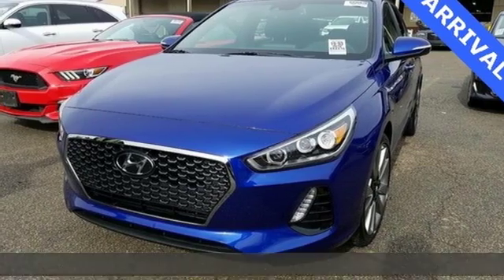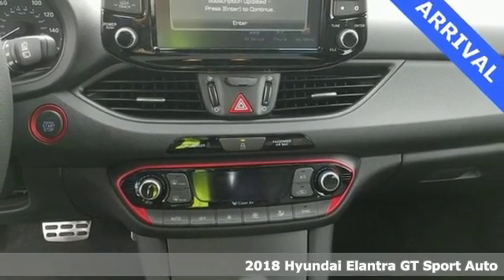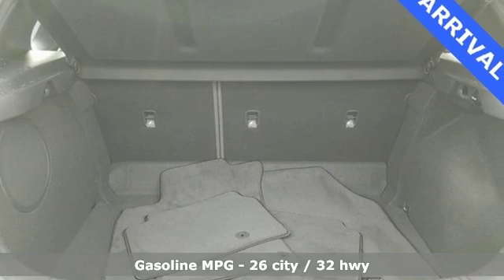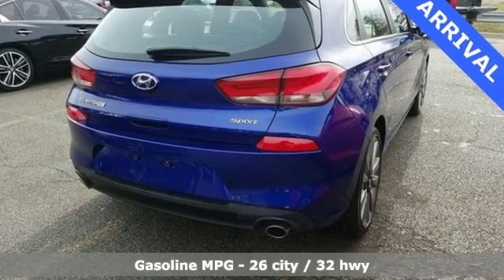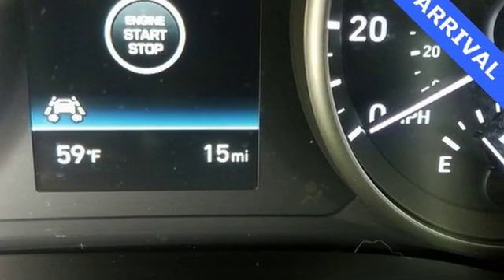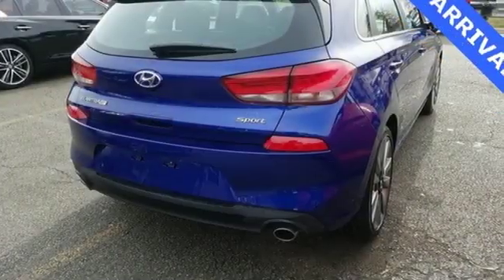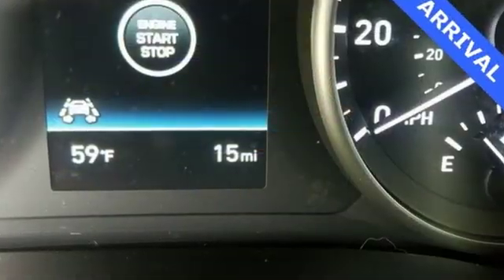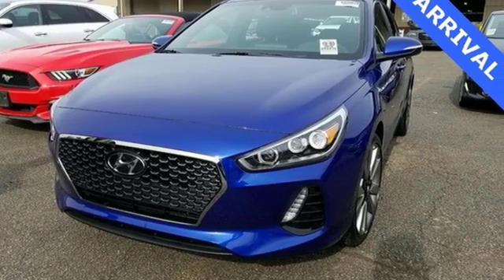Used 2018 Hyundai Elantra GT Atlanta Duluth, GA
Year: 2018
Make: Hyundai
Model: Elantra GT
Trim: Sport
Engine: 1.6L I4 DGI
Transmission: Shiftronic
Color: Blue
Interior: Black
Stock #: MSO443
VIN: KMHH55LC2JU076722
* HYUNDAI CERTIFIEDbr* CLEAN CARFAX br* SPORT TECH PACKAGEbr* PANORAMIC SUNROOFbr* SMART CRUISE CONTROLbr* FULL LED HEADLIGHTS & TAILLIGHTSbr* AUTOMATIC EMERGENCY BRAKING W/ PEDESTRIAN DETECTIONbr* 8-IN NAVIGATION SYSTEM W/ ANDRIOID AUTO & APPLE CARPLAYbr* LANE KEEP ASSISTbr* HIGH BEAM ASSISTbr*DRIVER ATTENTION ALERTbr* HEATED & VENTILATED LEATHER SEATSbr* INFINITY PREMIUM SOUND SYSTEMbr* Qi WIRELESS CHARGING PADbr* AUTO-DIMMING REARVIEW MIRROR W/ BLUE LINKbr* POWER DRIVER'S SEATbr* SMART KEY WITH PUSH BUTTON STARTbr* ELECTRONIC PARKING BRAKE WITH AUTO HOLDbr* BLIND SPOT DETECTION W/ REAR CROSS-TRAFFIC ALERTbr* 18" ALLOY WHEELSbr* BLUETOOTH HANDS-FREEbrbrHyundai Certified Pre-Owned means you not only get the reassurance of up to a 10yr/100,000 mile limited powertrain warranty, but also a 150-point inspection/reconditioning, 24/7 roadside assistance, trip-interruption services, rental car benefits, and a complete CARFAX vehicle history report. The next step? Give us a call to confirm availability and schedule a hassle free test drive! We are located at: 5785 Peachtree Industrial Blvd, Atlanta, GA, 30341.br

Address:
5785 Peachtree Ind Blvd